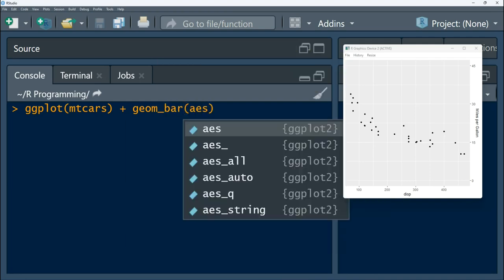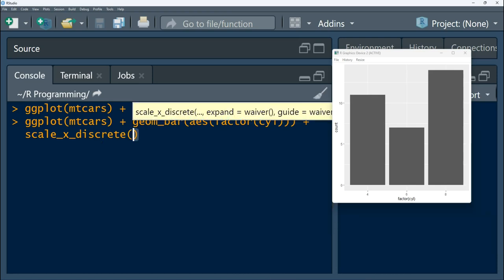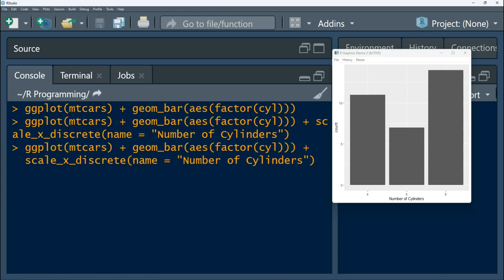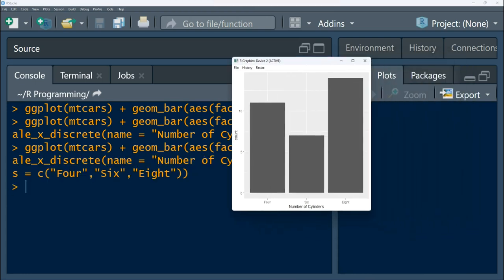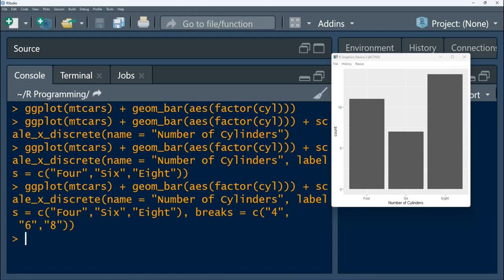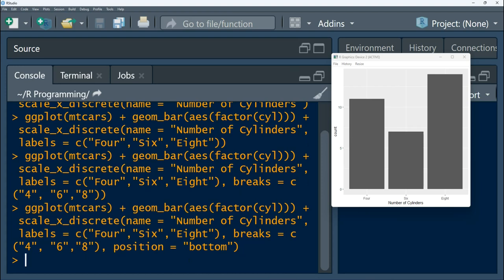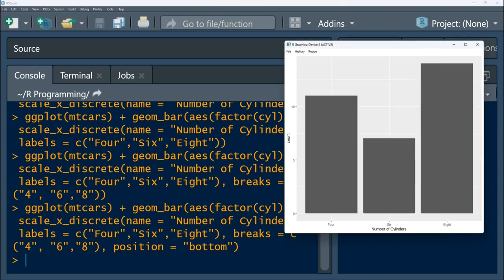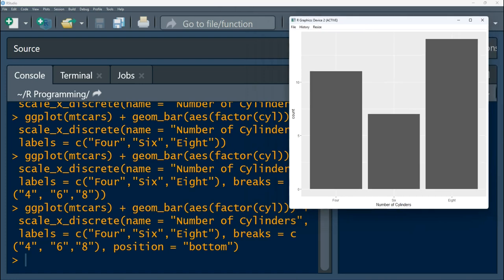ggplot2 package in r | scale_x_discrete in r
This video will demonstrate how to use  scale_x_discrete in r

Chapters
0:00 bar graph with geom_bar()
0:40 using scale_x_discrete to change x axis name
1:23 using scale_x_discrete labels
2:15 using scale_x_discrete breaks
2:47 using scale_x_discrete position